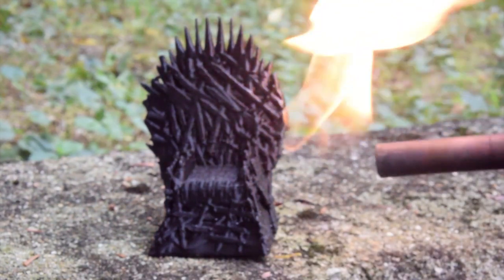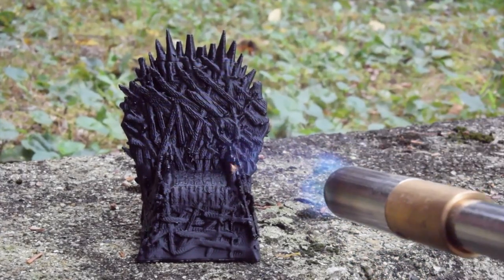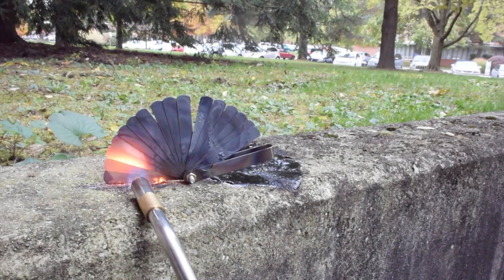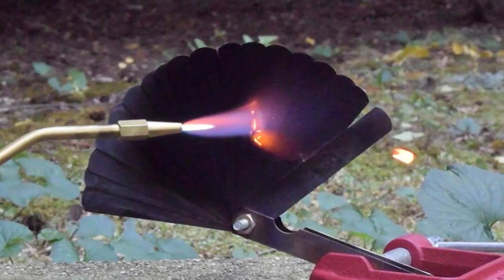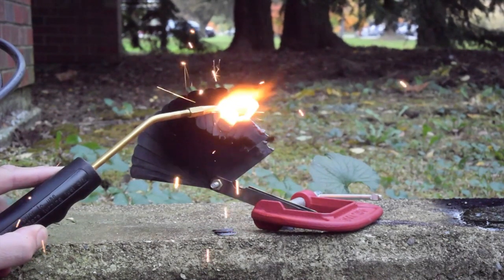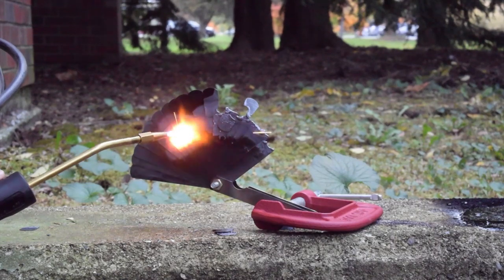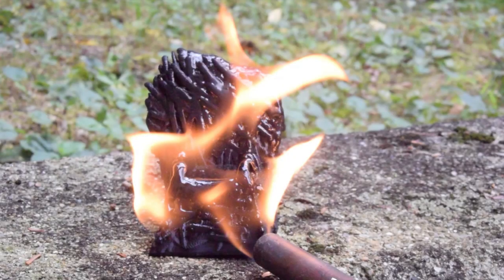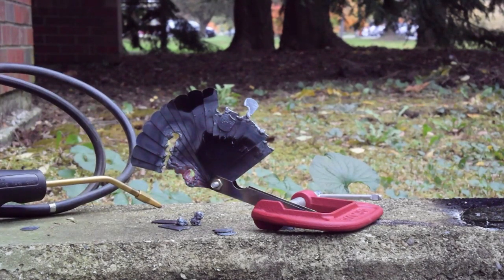Can Dragon Fire Melt That? Part 3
Part 3 of this short series discussing color temperature of flames.  Yellow fire can melt plastic objects.  But it takes a pretty strong flame to do it quickly.  In this video we take things up a notch with an oxygen-MAPP gas flame.